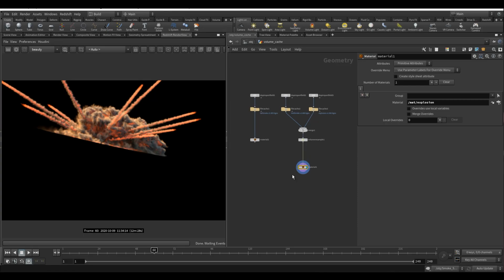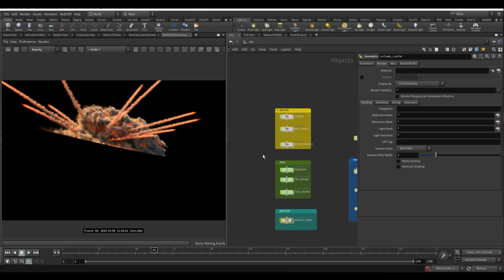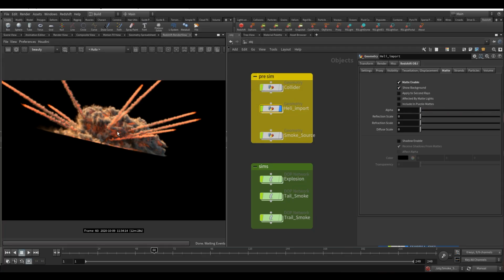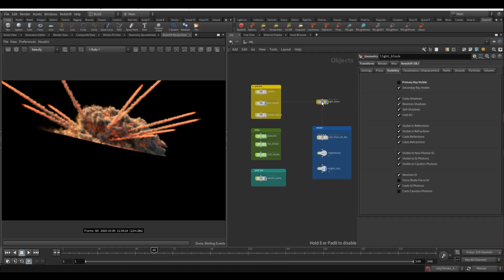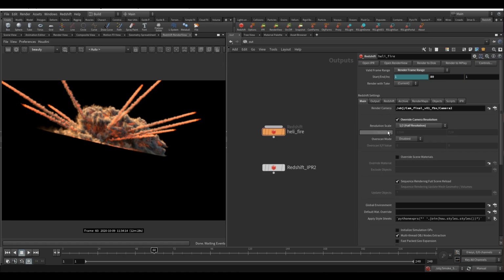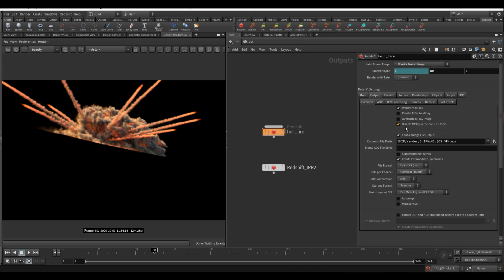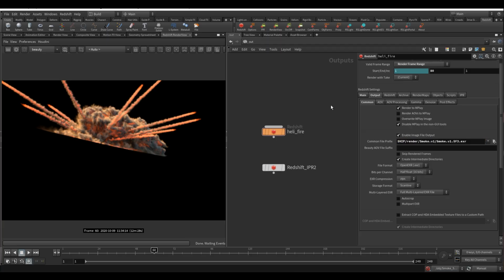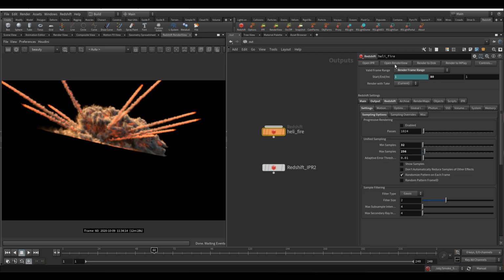module iv week 04 13 final render v1 1080p